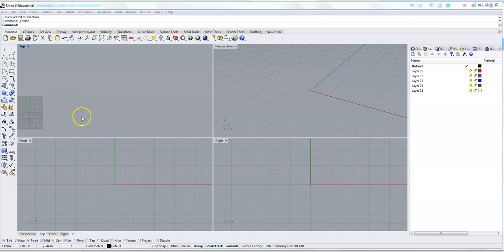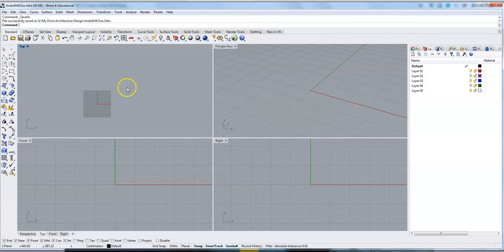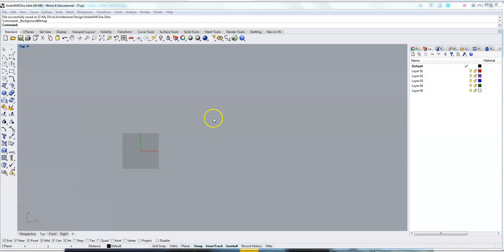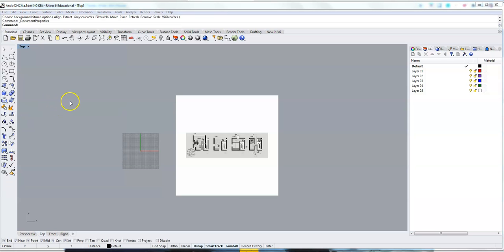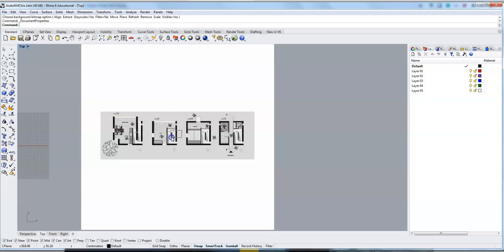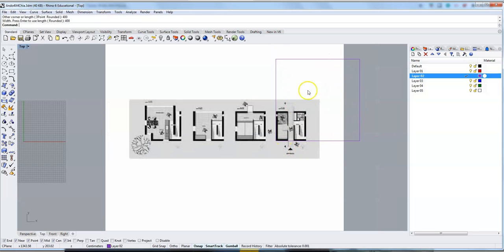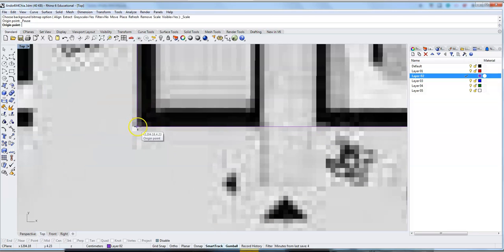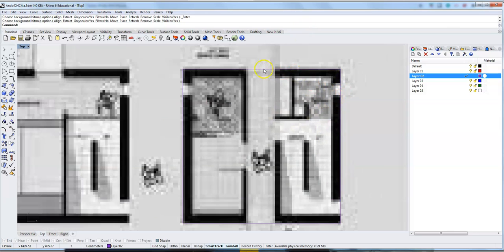01 Rhino6 Basics Ando 4X4 House